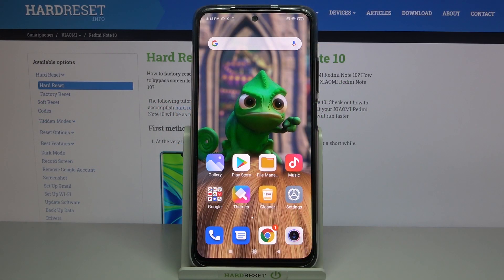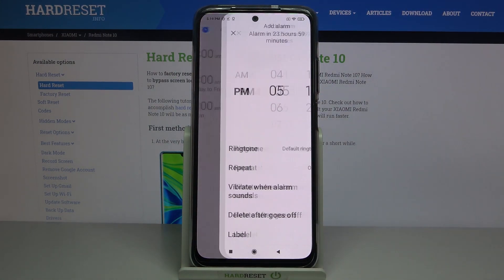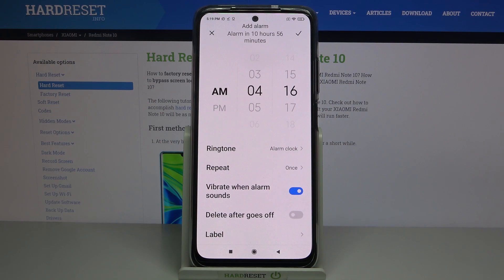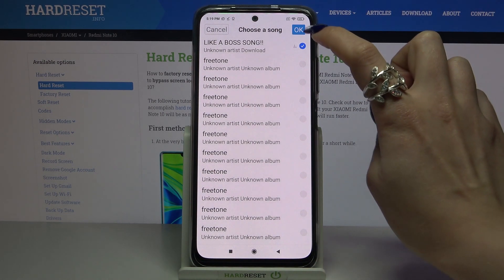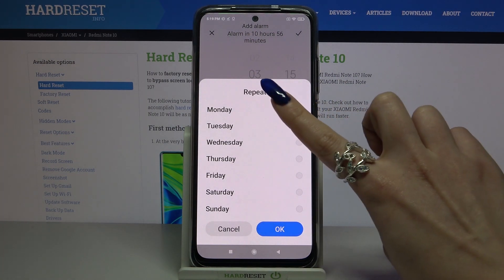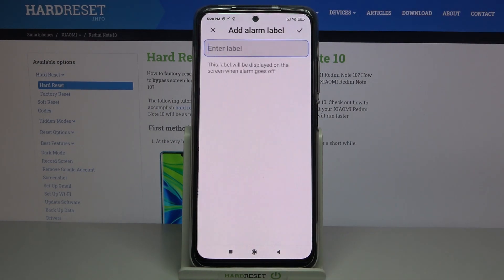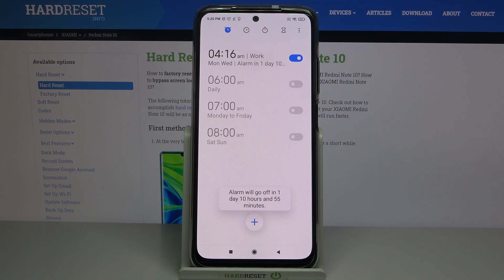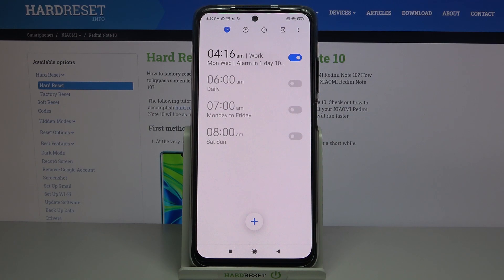How to Set Up Alarm Clock on XIAOMI Redmi Note 10 – Open Alarm Clock Settings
Open this tutorial if you want to learn how to set the alarm clock in XIAOMI Redmi Note 10. Our specialist will show you where the alarm clock in XIAOMI is located and how to set it quickly. We will learn how to set an alarm clock in a schedule and how to add a snooze to an alarm. If you want to discover more features in your XIAOMI Redmi Note 10 then go to our YouTube channel and watch the design tutorials from our HardReset.Info team.